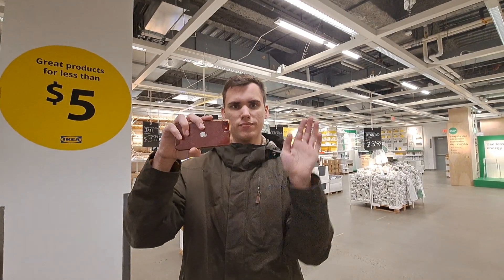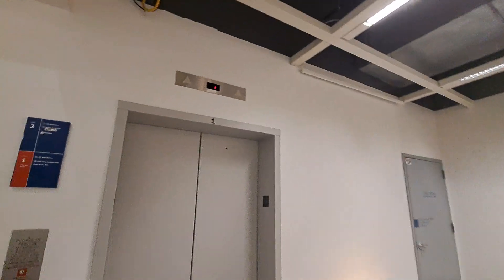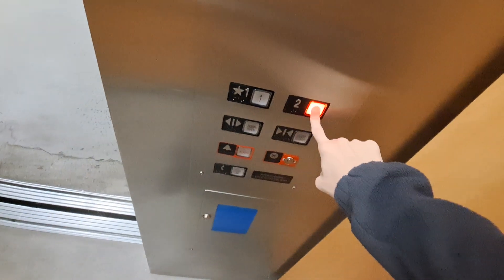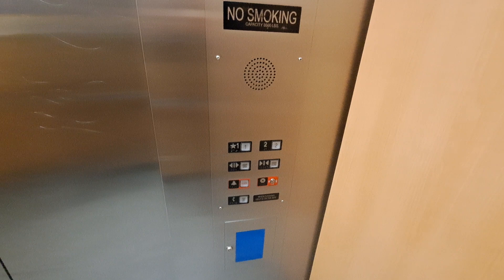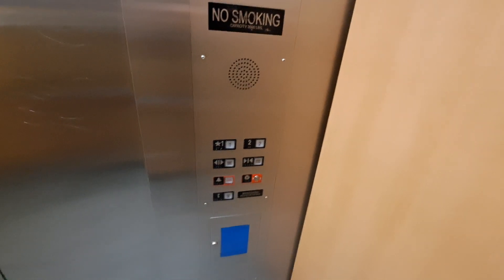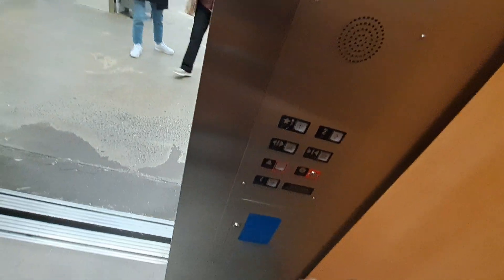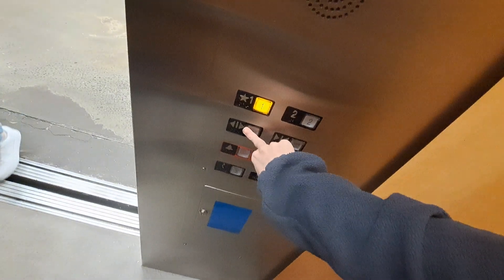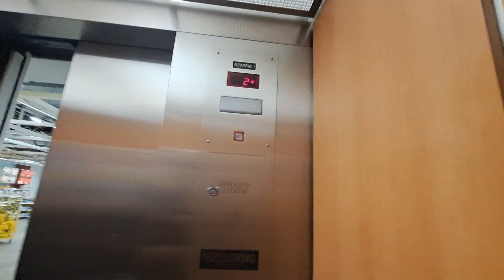MEI Hydraulic Elevator @ IKEA, Elizabeth, NJ